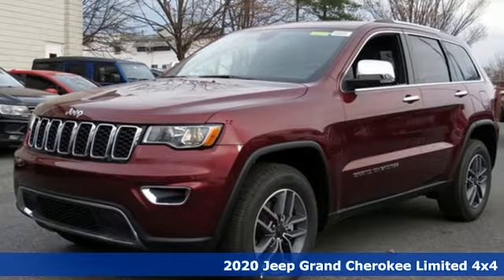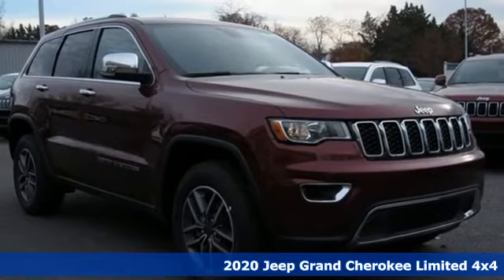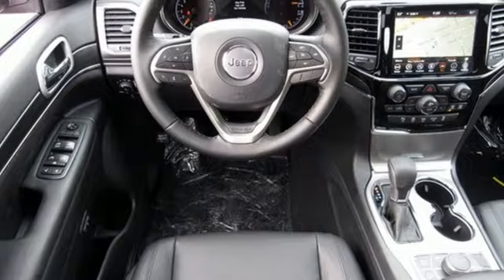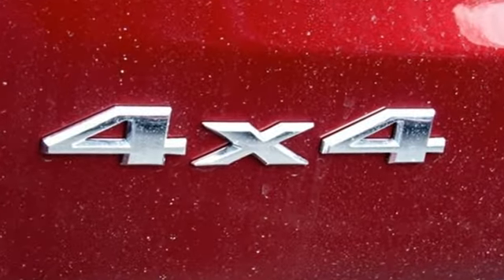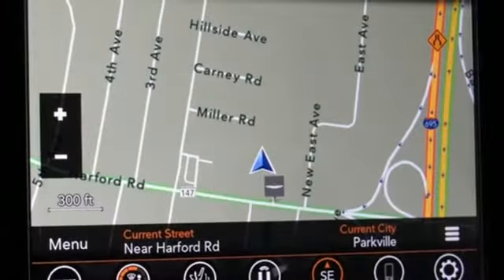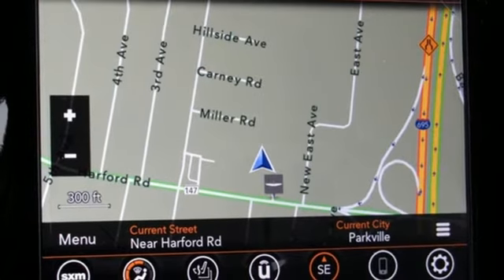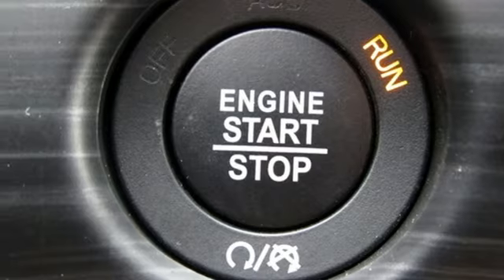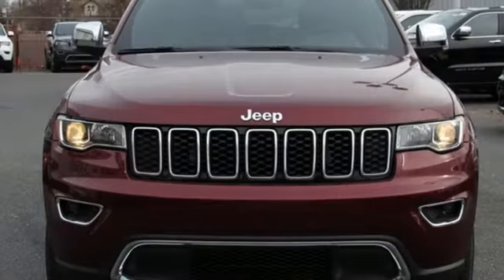2020 Jeep Grand Cherokee Baltimore MD Parkville, MD L0176297 - SOLD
Year: 2020
Make: Jeep
Model: Grand Cherokee
Trim: Limited
Engine: 3.6L V6 24V VVT
Transmission: 8-Speed Automatic
Color: Red
Interior: Black
Stock #: L0176297
VIN: 1C4RJFBGXLC176297

Address:
9219 Harford Rd